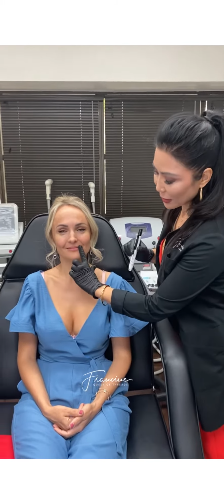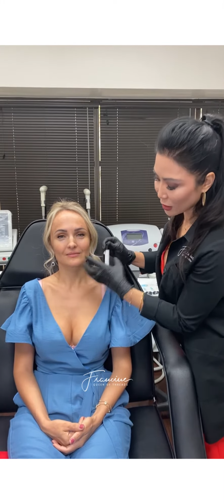July 2, 2021